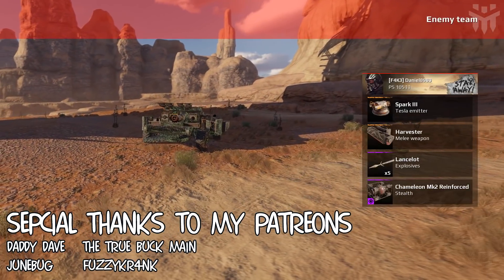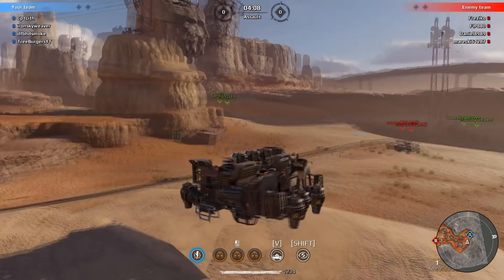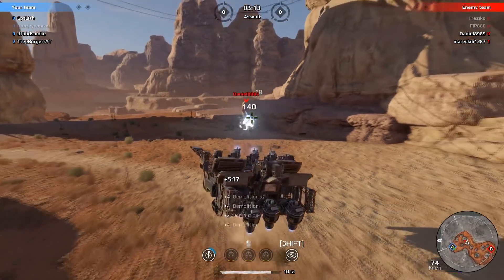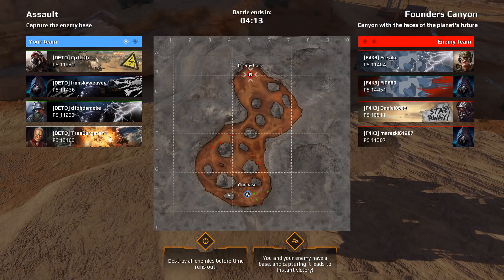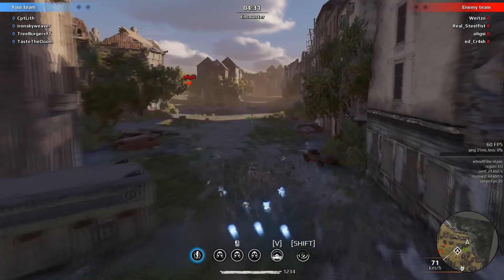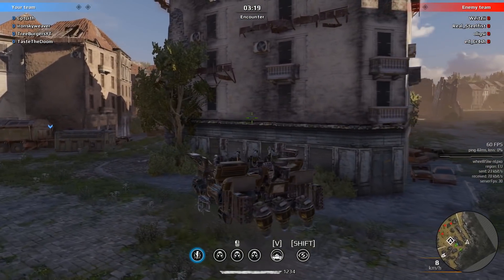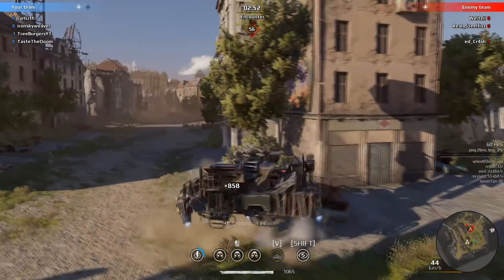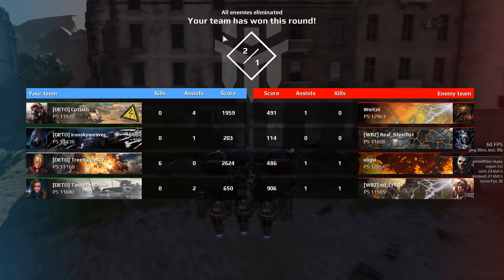2 games 13 frags in CLANWARS - Crossout clan wars